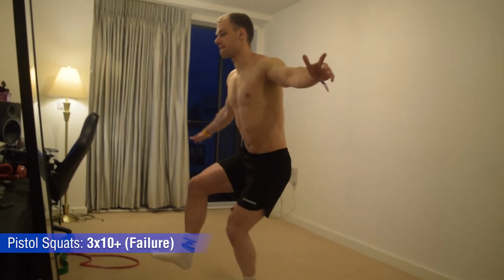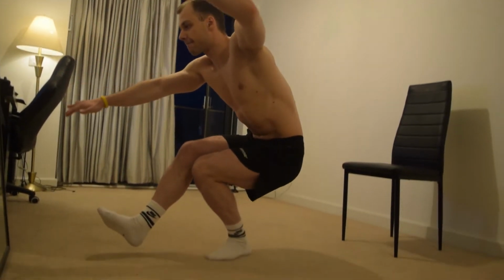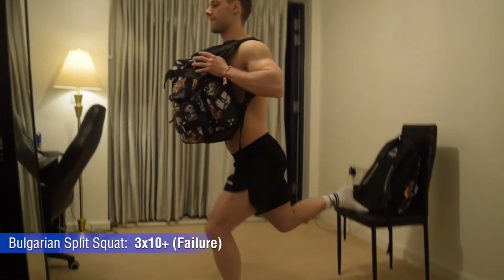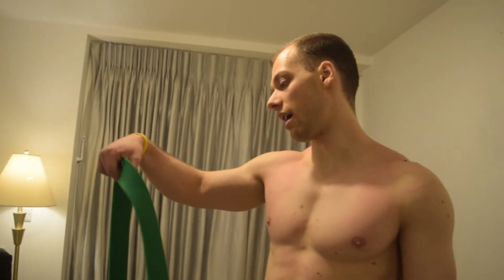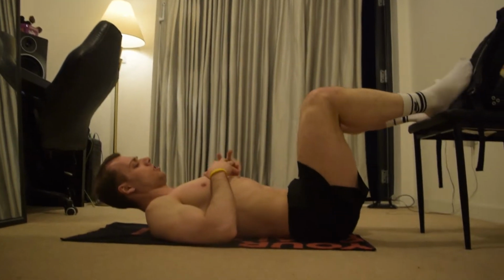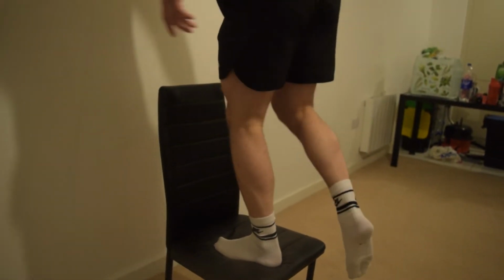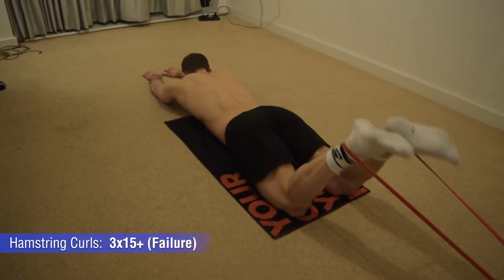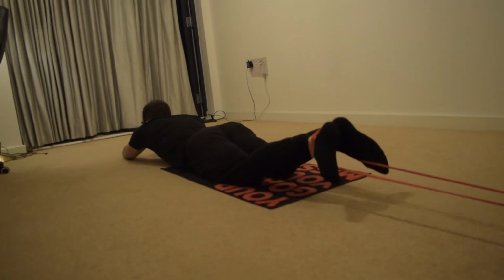The Perfect Home Workout For Legs (No Gym Equipment)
What does the Leg Workout include?
- Hamstrings
- Glutes
- Quads
- Calves

With gyms being closed and many of us being in quarantine during the coronavirus pandemic, we have to get creative when it comes to doing our workouts. If you don't own a single dumbbell or any gym equipment, this video is for you! No gym equipment required!

By the way guys, I know how difficult is to find motivation to workout from home and that we're all freaking out with the corona virus thing, but we can always find a positive in every negative! I personally refuse to feel bad about myself and I want you to do it as well! Working out has always kept me going and I'm glad that I still found a way to workout from home and actually even build muscle from it. There is always a way if we're keep looking forward!

Now that we're all self-isolated at home, we all have the time to do the things we always wanted that we never had time before. Take advantage of it!

What's my goals while I'm in quarantine?
- Learn Hand Stand in 30 days
- Become more flexible
- Use my passion of making YouTube videos more frequently and dedicate more of my time to help you guys!